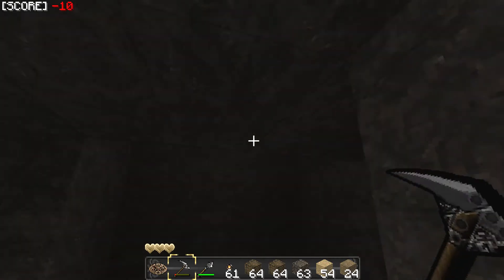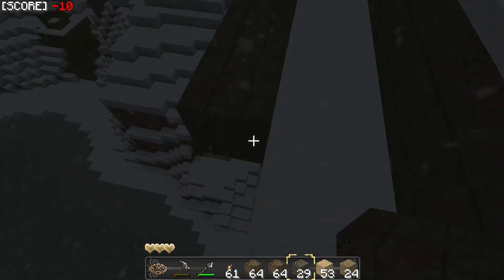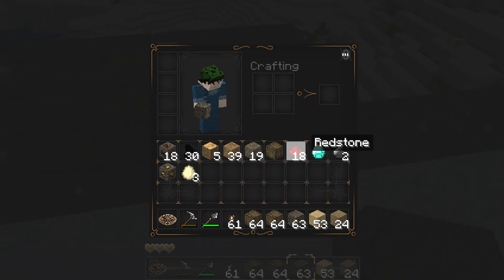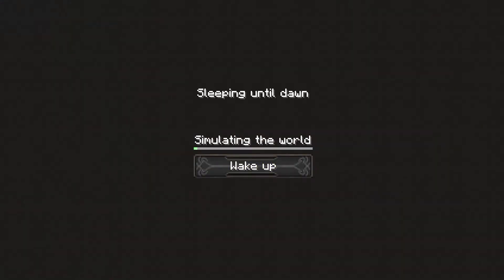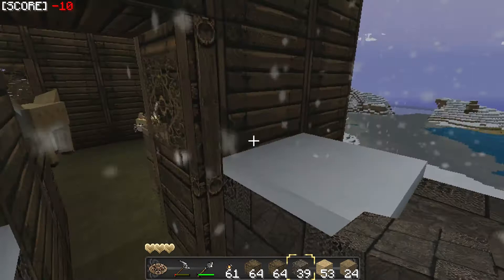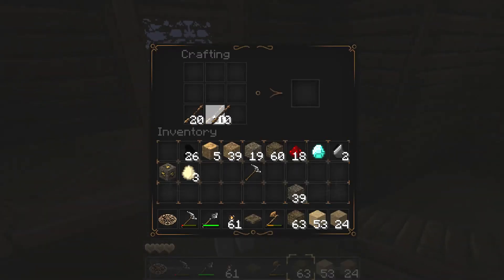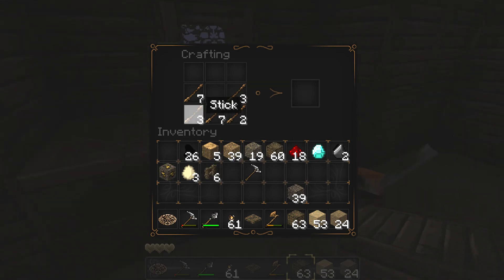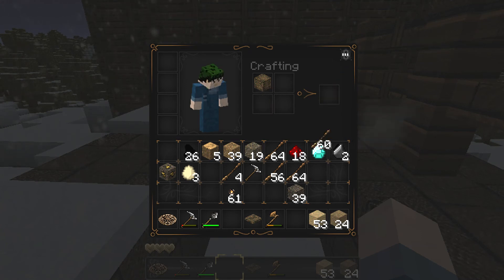Minecraft Adventures - Animal Party [Part 5]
Durn kids messin up mah house